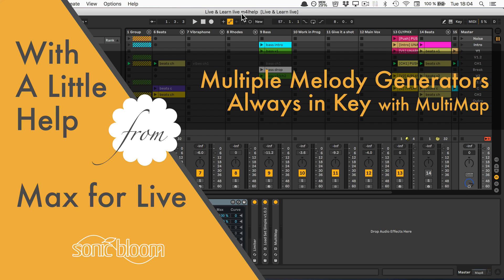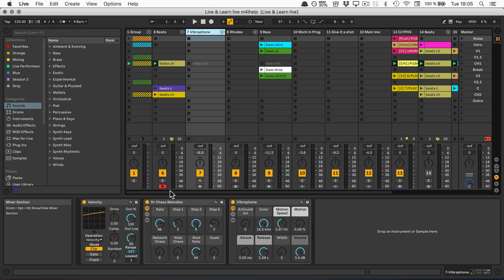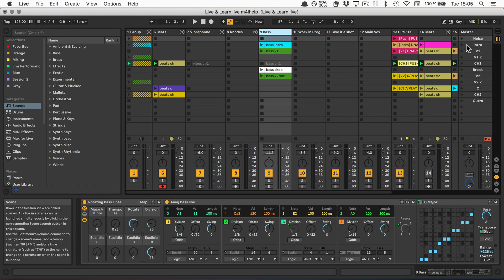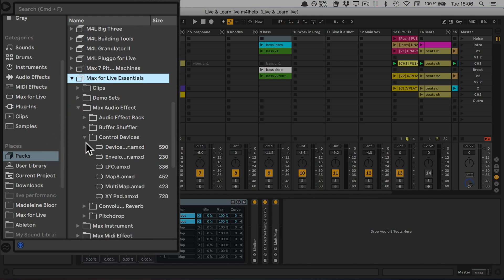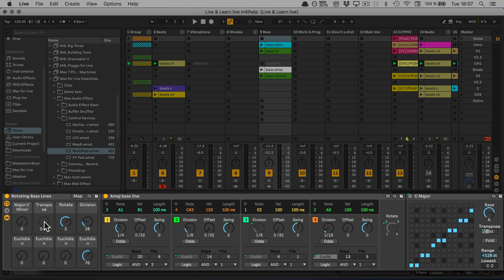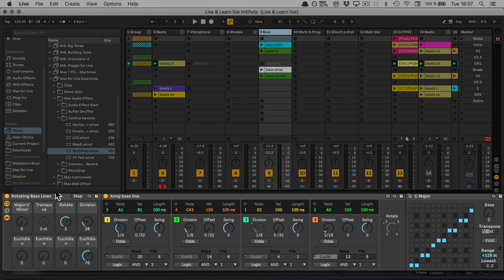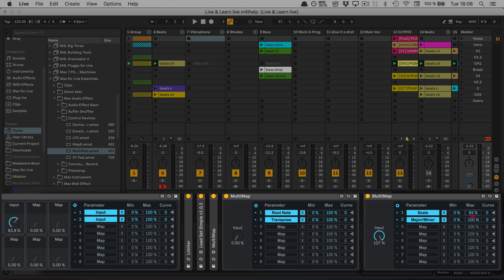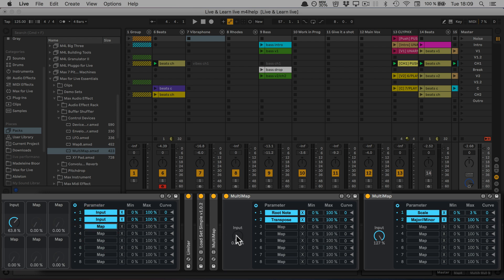Multiple Melody Generators Always in Key⎜With a Little Help from Max for Live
With a Little Help from Max for Live shows you how to make cool things in Ableton Live possible with various Max for Live devices, a lot of them free from the Ableton Pack section. In this episode we're going to make sure that the generative MIDI effect racks we've created in the first and most recent tutorials stay in key when we change it when playing live. For this we'll use MultiMap from the free Max for Live Essentials again and then map the controls to our one knob control centre.